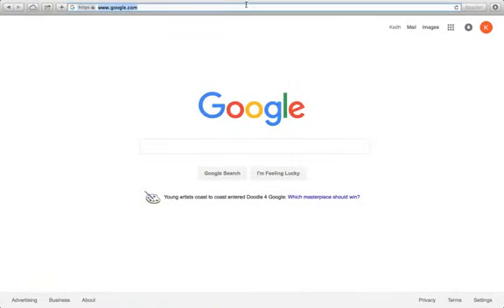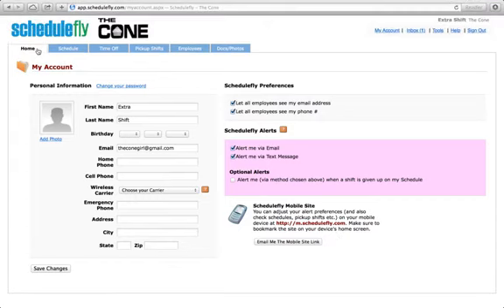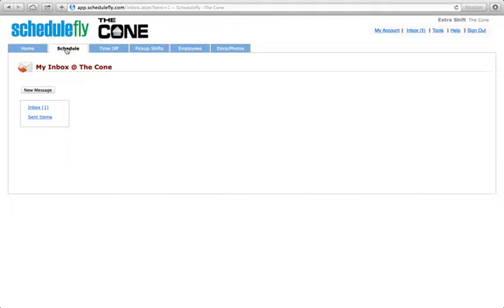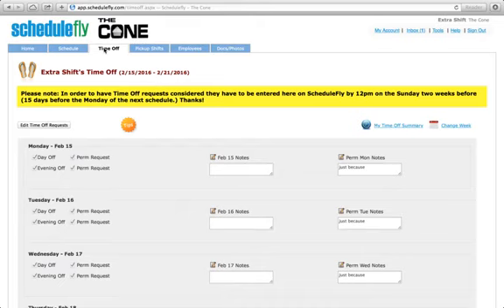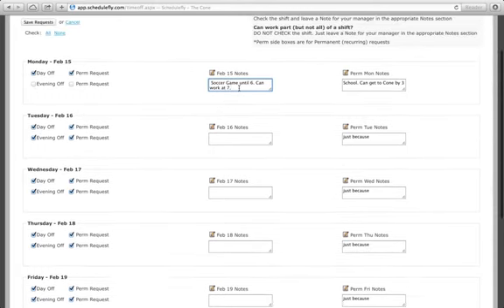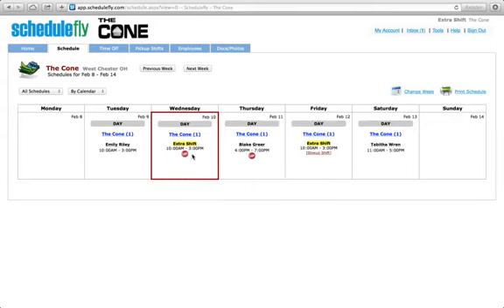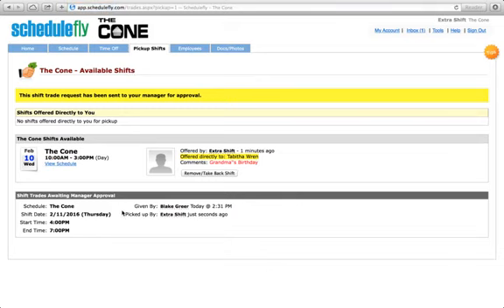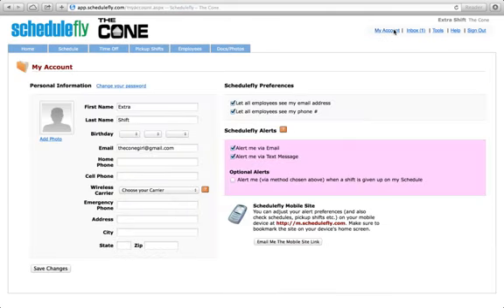Schedulefly - Employee Tutorial (for The Cone specifically)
How to use Schedulefly to request time off, swap or give up shifts, check your schedule, etc.